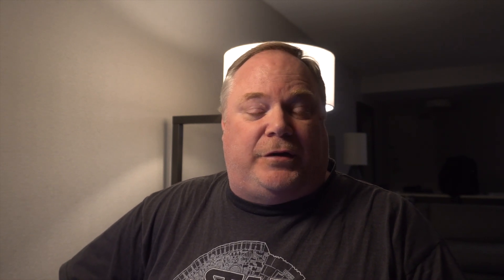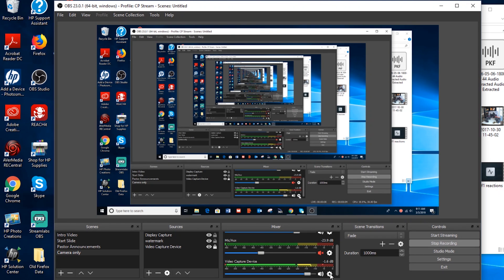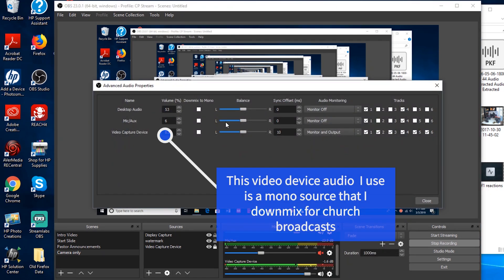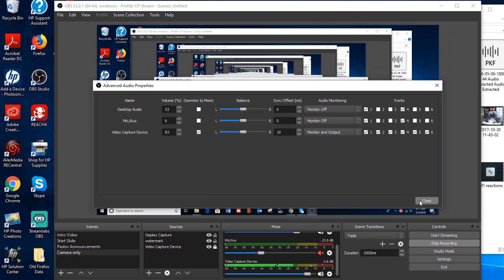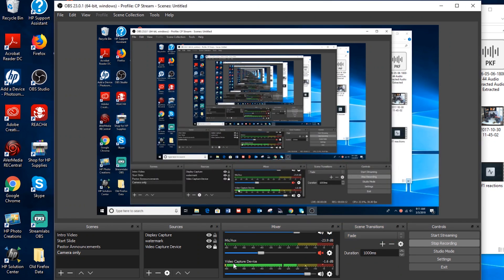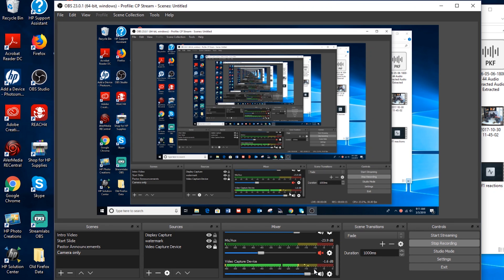OBS Studio Tutorial: Downmix Your Mono Source for Stereo Output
Update 3/24/20:  OBS 25 got rid of downmixing to stereo as an option.  The only selection now is to check or uncheck mono.  For me, since I have a stereo signal, if I select mono, it balances L and R to the same level.

This tutorial shows you how to downmix your mono source, like a mono microphone, so that viewers hear it on both left and right channels.